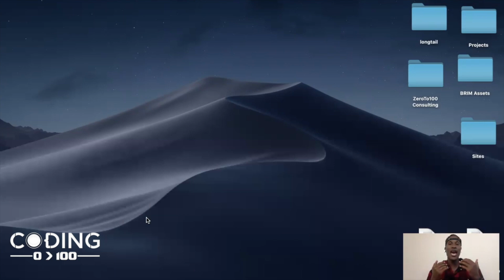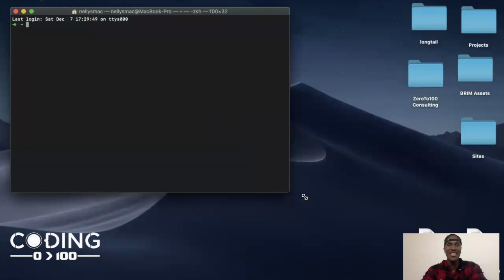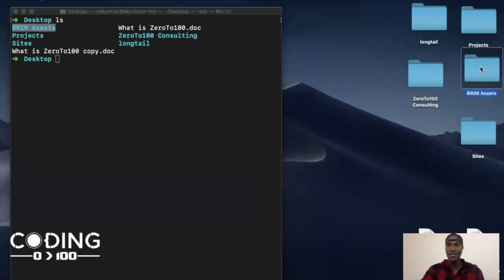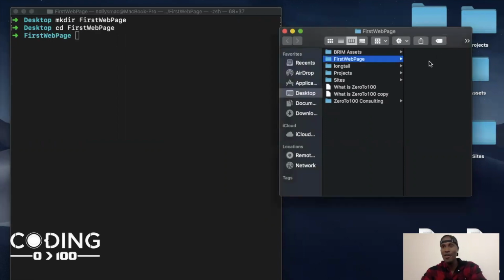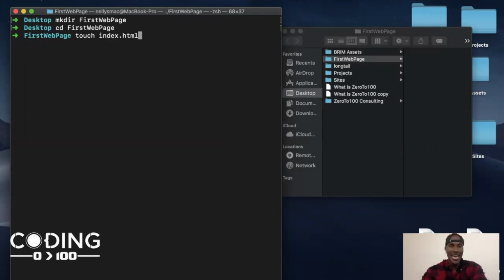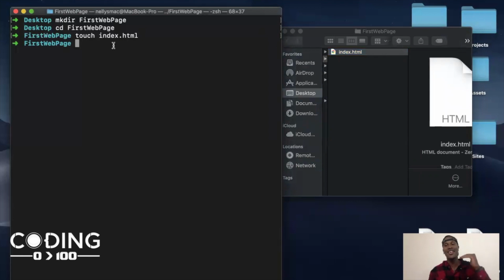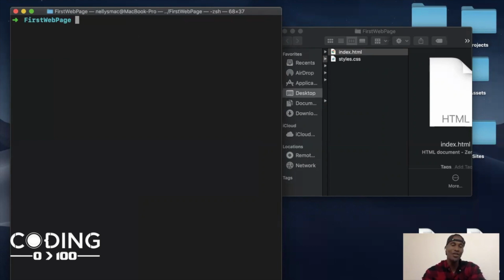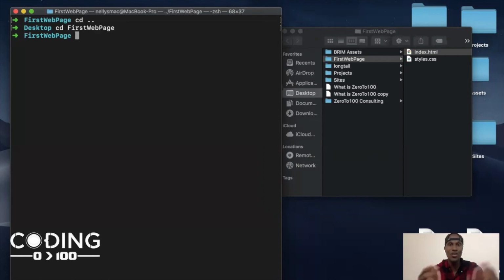Tool #1 For Beginners Learning To Build Websites & Apps: The Command Line/Terminal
Hi, my name is Nelly Sugu and I want to Welcome you all to Coding ZeroTo100, the channel where everybody can Learn to Code even if you are total Beginners or have acquired some knowledge already.

To learn coding by making websites and apps as a beginner, it is important to learn and understand the different tools you have at your disposal to use. The command line interface/terminal is the first tool you will learn in our classes that teach beginners how to make websites and apps.

At Coding ZeroTo100 we offer classes that will teach you how to build websites and apps from Zero to 100. These classes are optimized for people that have zero technological background. While there are some people that learn fast and by themself, the vast majority of people need to be guided and they learn best when being taught by someone that has the ability and patience to teach anyone and not overload them with information.

Coding has exploded in recent years, changing from something used in computer games and the occasional electronic device, to something which shapes the way that we live in the modern world. Pretty much every device, electronic item, and modern piece of machinery contains at least a little bit of code. As the number of use cases for coding grows, the number of coding jobs available will also continue to grow. This means that now is an excellent time for learning how to code for beginners.

Coding is an exciting new field that presents a world of opportunities for people who are willing to learn. Despite what you may have heard, learning to code isn’t that hard – especially when you compare it to the skills that are required to get the most skilled jobs. The average person can learn the basics of how to code for beginners fast enough to be able to start writing their simple codes for developing starter websites and apps in weeks.

We at Coding ZeroTo100 are creating classes assuming the students have no knowledge. We will not overload people with useless information and hard to learn language. We believe that anyone with passion and commitment can learn to code.